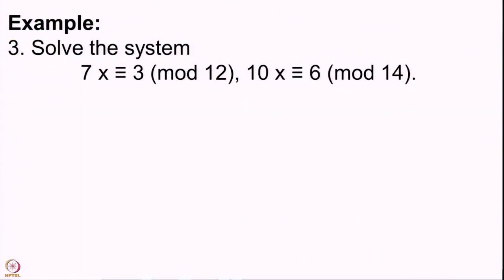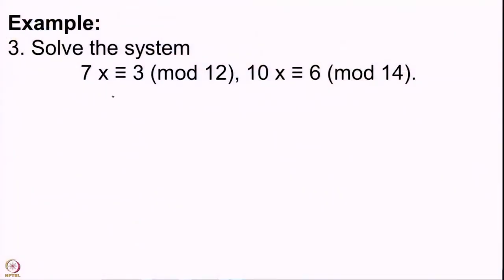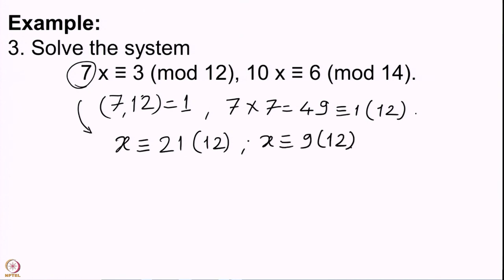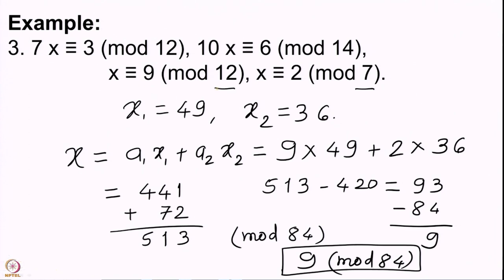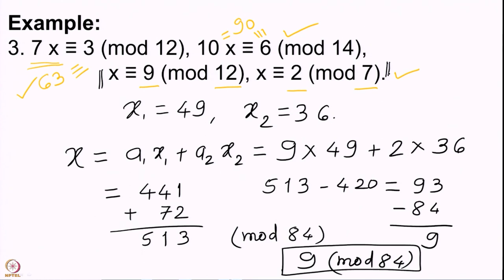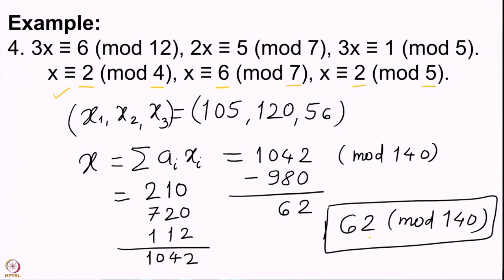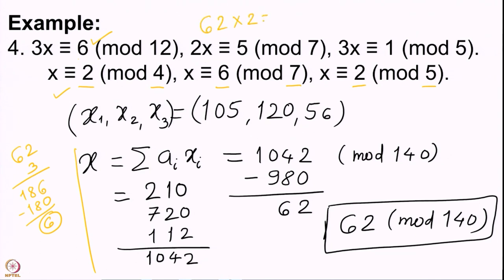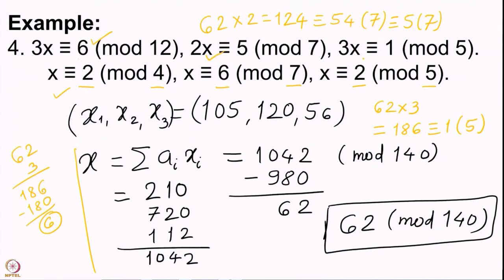Chinese remainder theorem, more examples